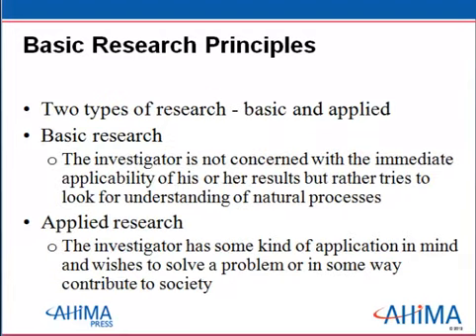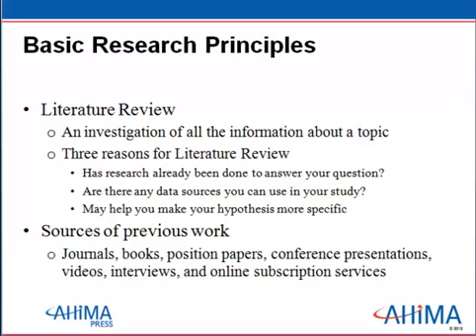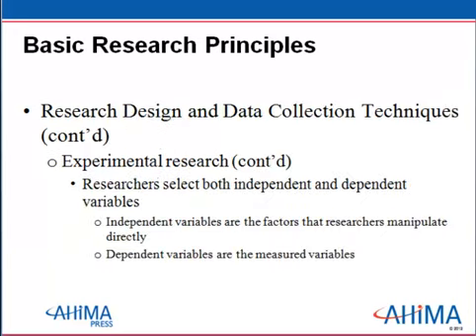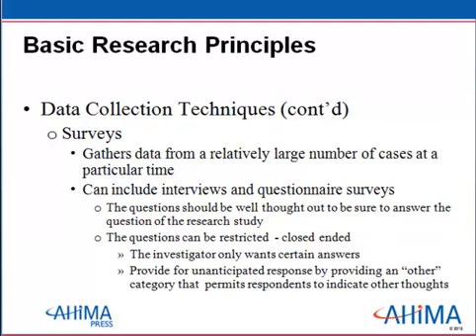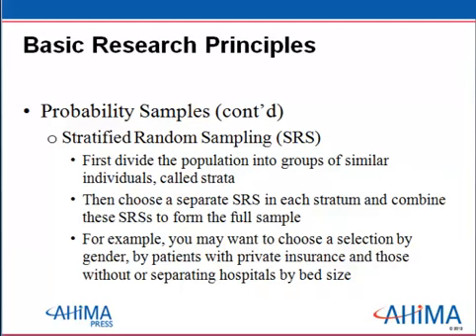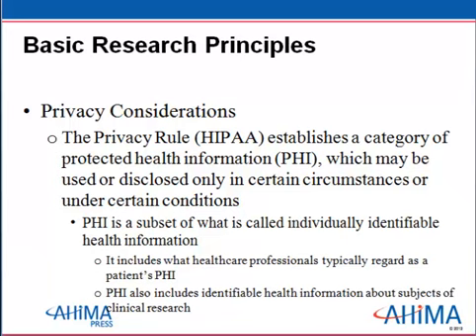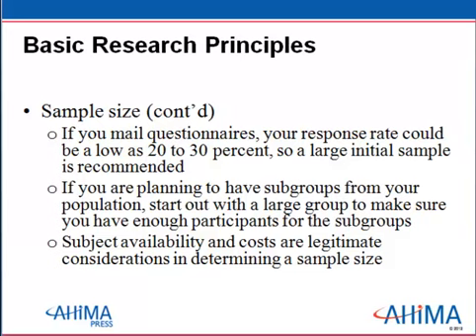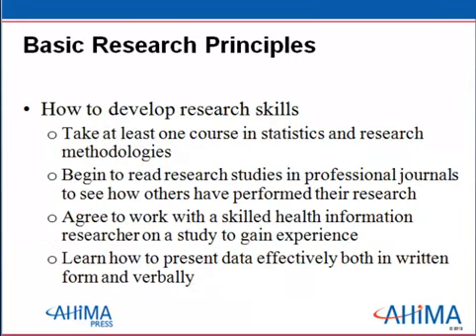Unlisted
HIT 220 Chap 12